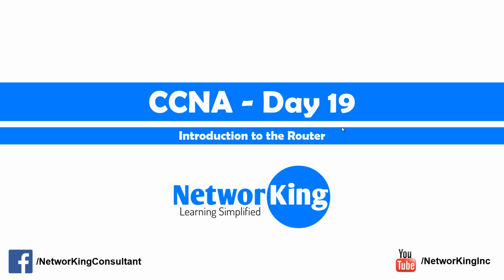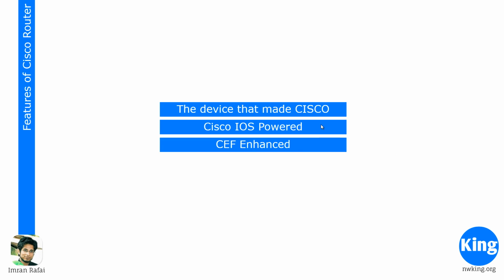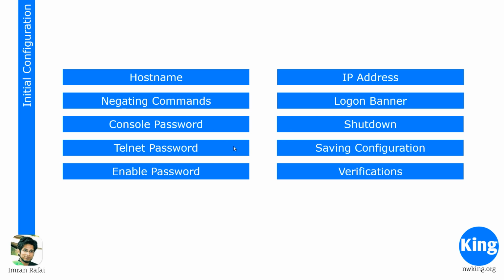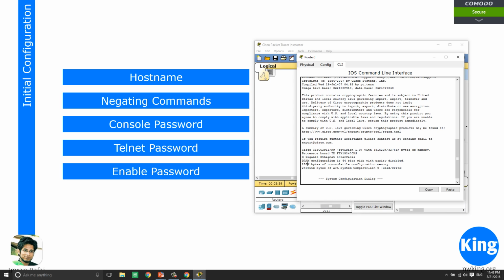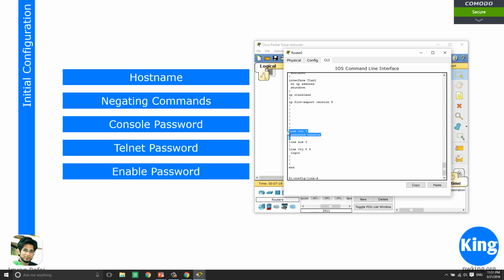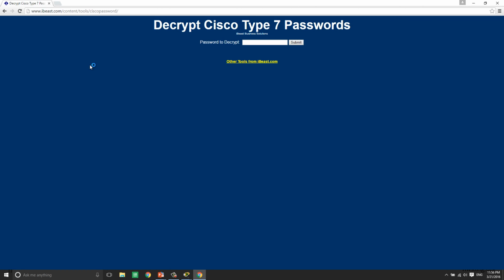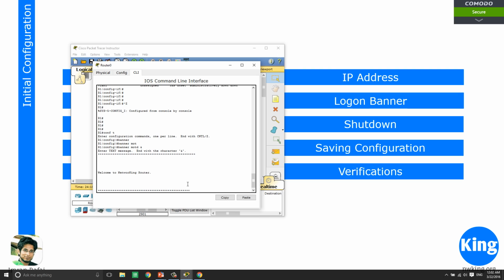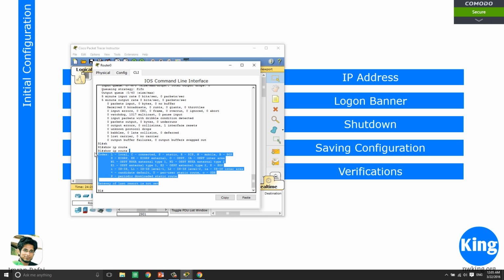200 125 CCNA v3 0 Day 19 Introduction to the Router Free Cisco Video Training 2016 NetworKing